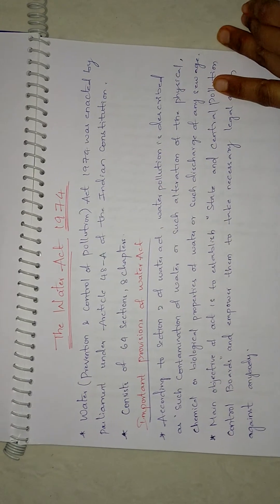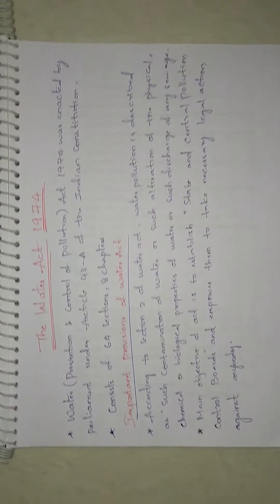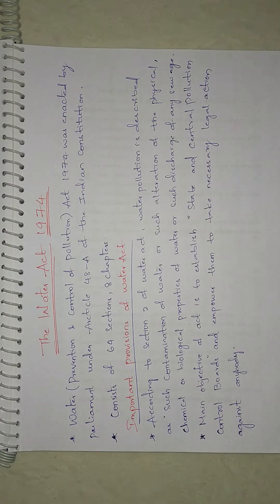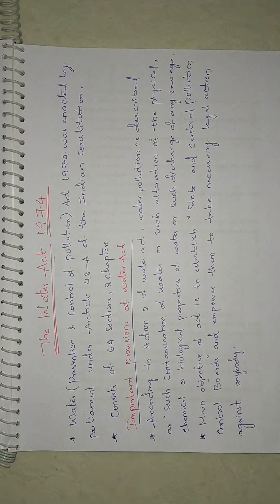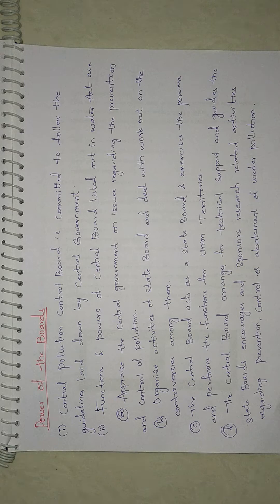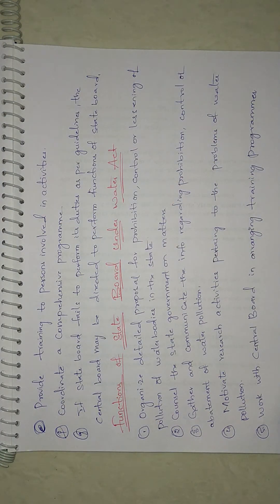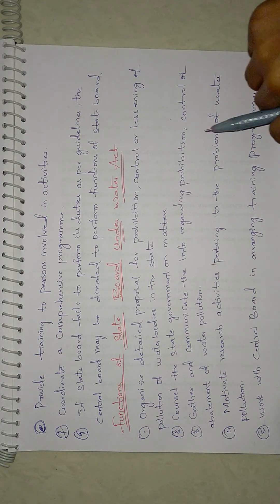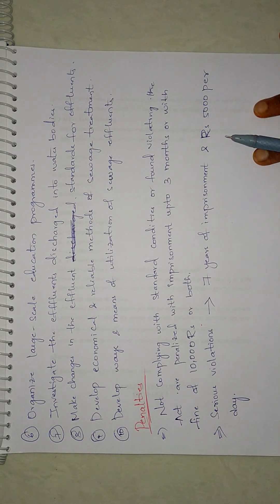Water Act | EIA